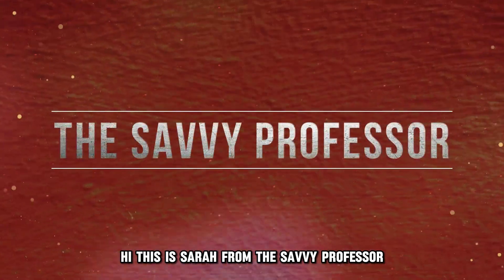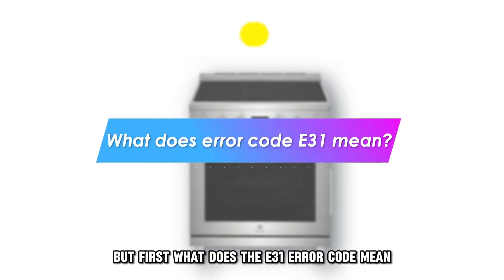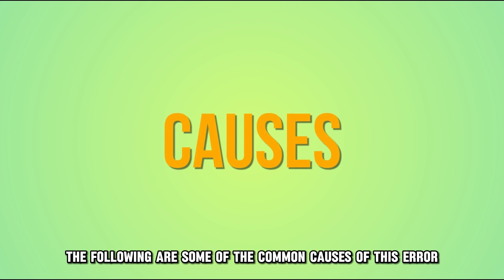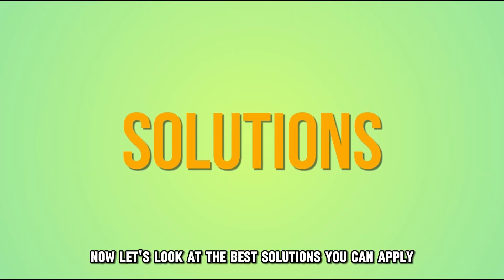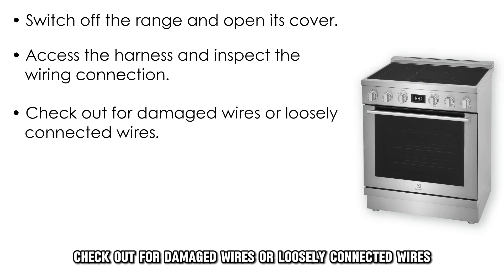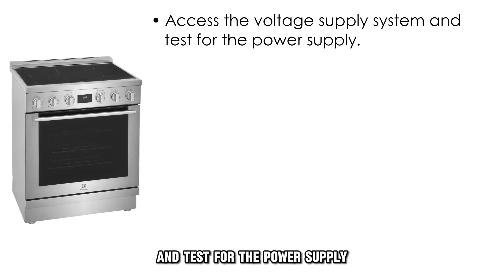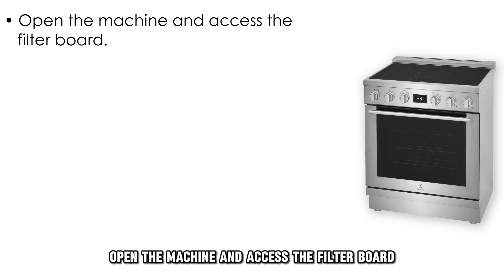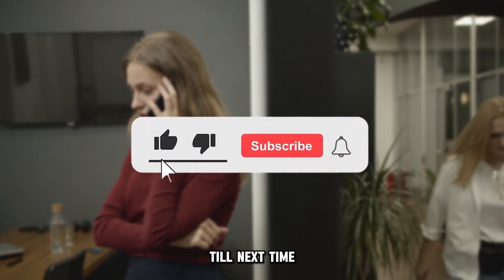How To Fix Electrolux Range E31 Error Code (Meaning Of The Error, What Causes It, And How To Fix It)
How To Fix Electrolux Range E31 Error Code (Meaning Of The Error, What Causes It, And How To Fix It). In this video tutorial I will show you how to fix Electrolux Range E31 Error Code.

The e31 error code on your Electrolux range means that the range is experiencing a generator error on its left side cooking zones.
• The home power voltage has an issue.
• A defective filter circuit board.
• There is a connection problem with the harness.

Replace the harness connection
• Switch off the range and open its cover.
• Access the harness and inspect the wiring connection.
• Check out for damaged wires or loosely connected wires.
• Replace all defective wires and fix loosely attached wires.

Repair the power voltage supply
• Access the voltage supply system and test for the power supply.
• Fix the voltage supply if the voltage is not within the recommended range.

Replace the Filter Circuit Board
• Open the machine and access the filter board.
• Check the machine for malfunctions.
• Repairing the filter circuit requires someone experienced, and you must call a technician.